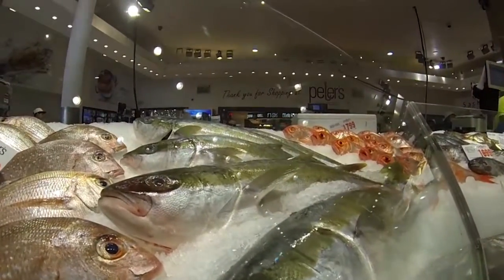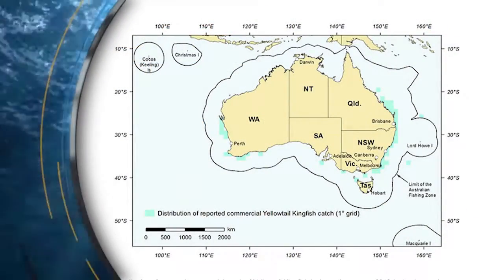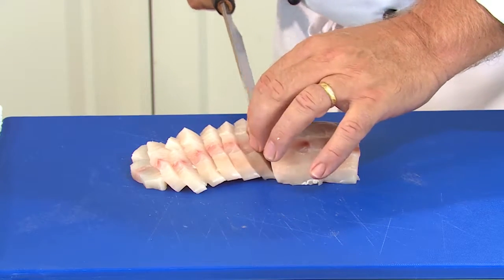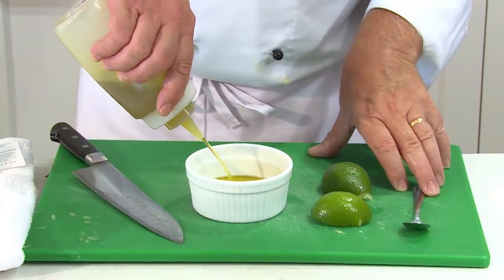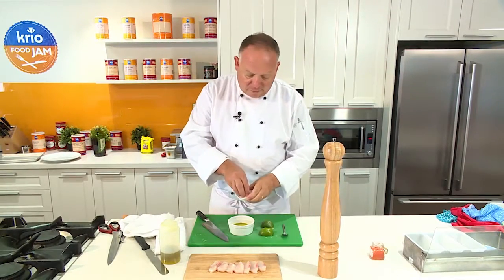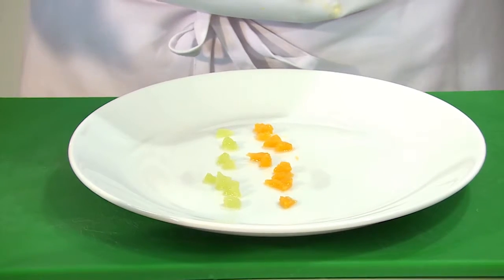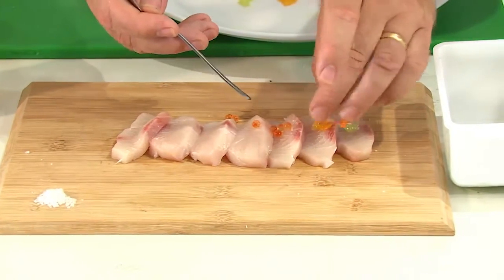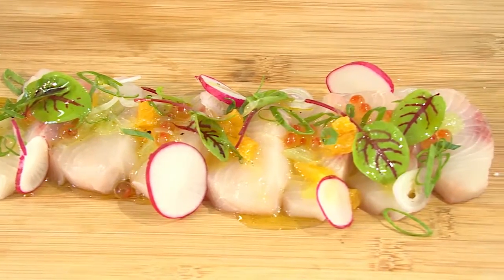The Status of Australian Fish Stock (SAFS) Reports: Yellowtail Kingfish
Species: Yellowtail Kingfish
The Status of Australian Fish Stock (SAFS) Reports, 2016, Sustainable Science excerpt from Escape with ET s17 e15